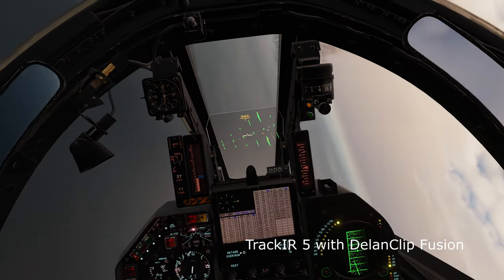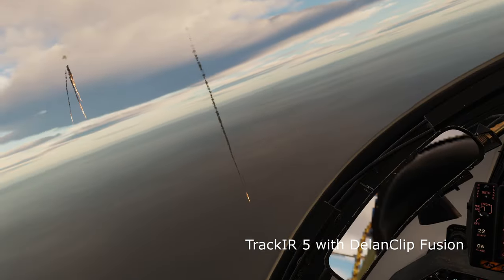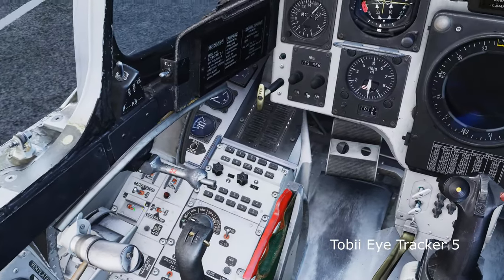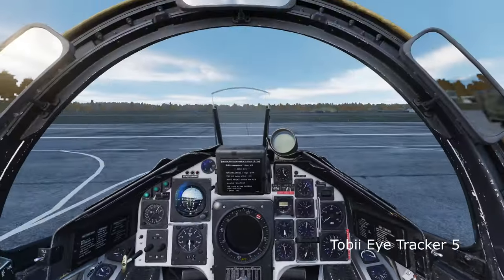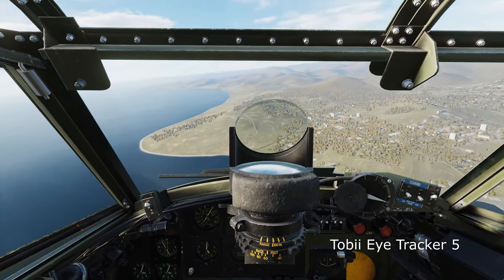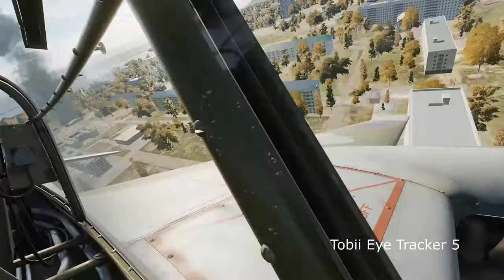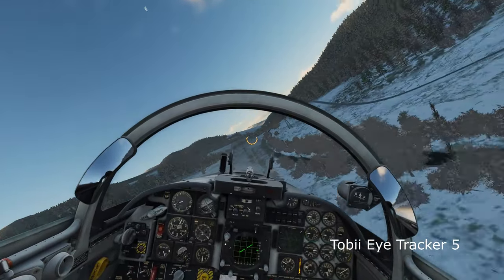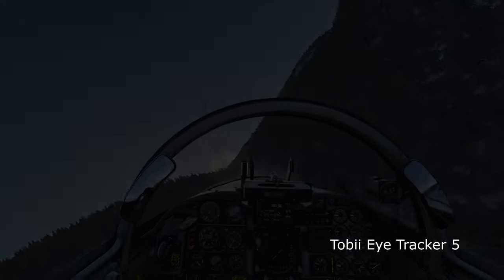Testing the Tobii Eye Tracker 5 in DCS World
37. Stridsflygsdivisonen (Reserv) - Ceasar Grön

GEAR:
Trustmaster Warthhog Stick + Throttle HOTAS
Steelseries Arctis 7 Headset; Svive Hydra Microphone; HyperX Pulsefire Surge R6 Edition Mouse; Corsair K68 RGB Mechanical Keyboard

Computer Specs
GPU:   MSI GeForce RTX 2070 Super 8GB
CPU:   AMD Ryzen 5 3600 Processor (3.6GHz)
Memory:   32 GB RAM
Resolution:   2560x1440 @ 144Hz